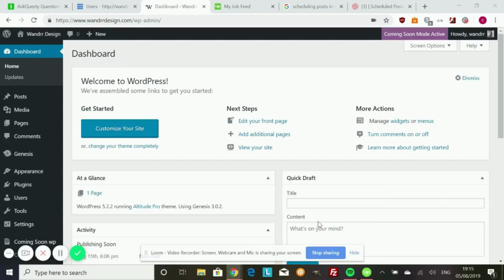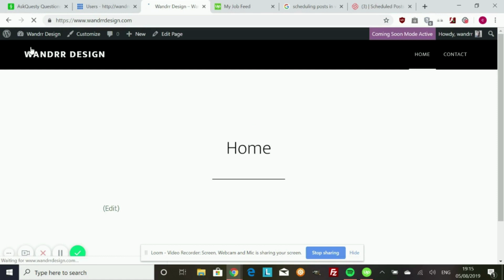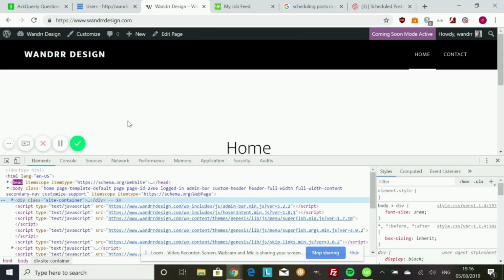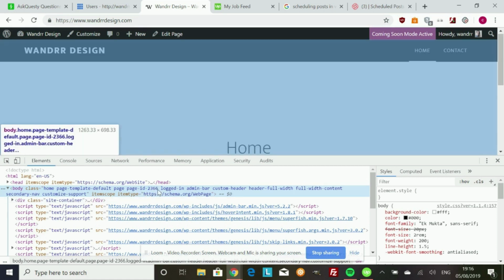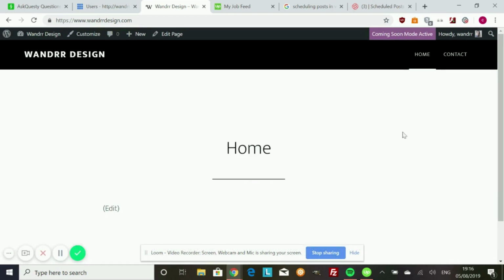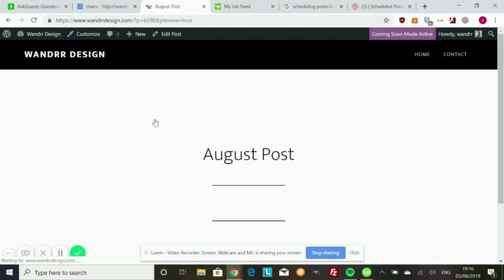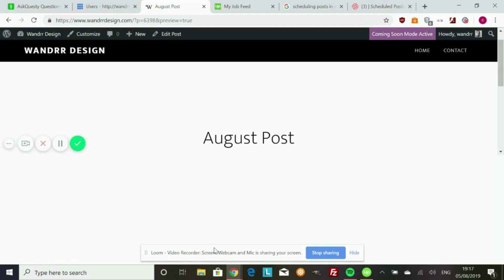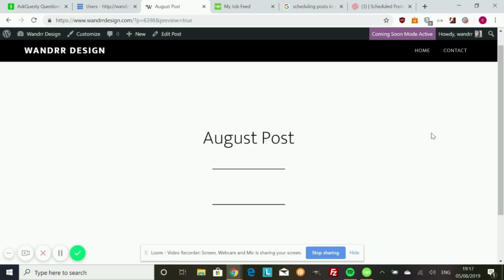How to Get Post ID in Wordpress | Wordpress Tutorial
This is a Wordpress tutorial on how to get post ID of the current page/post inside a widget.